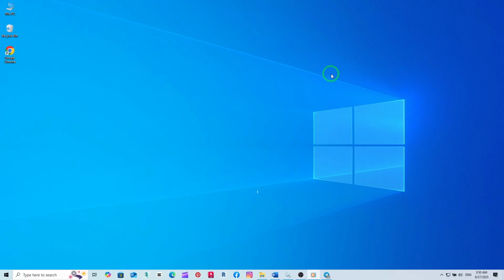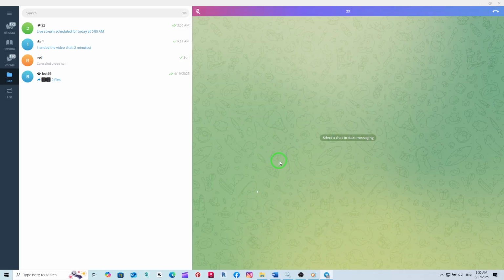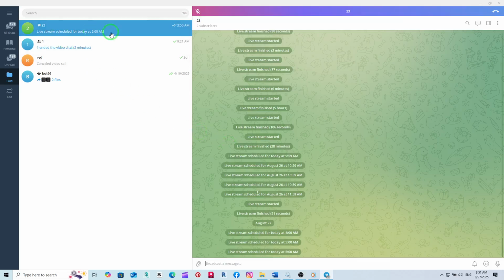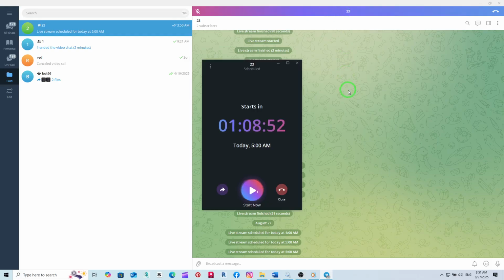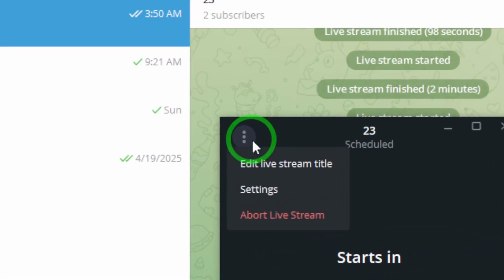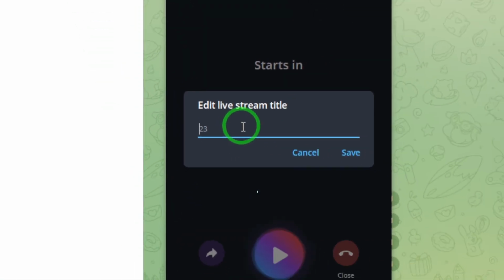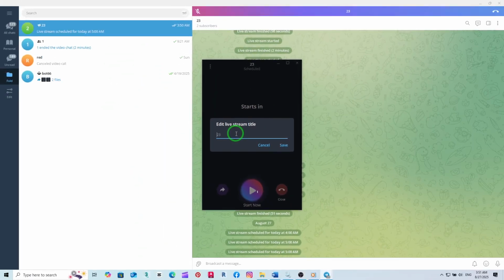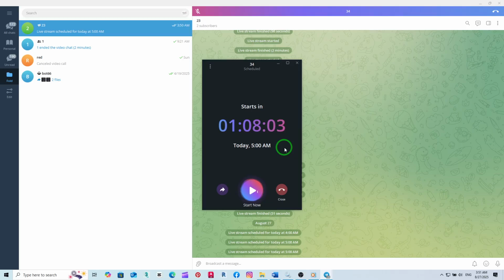How To Add A Schedule Channel Video Chat Title On Telegram App On PC (New Update)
Learn how to add a schedule channel video chat title on Telegram app on your PC with the latest update. This simple guide will help you customize your live stream titles quickly and easily to better organize your channel video chats.

1. Open Telegram app

2. Open the channel you want

3. Open the schedule video chat

4. Click on the three dots, Edit live stream title

5. Add the title, click Save-

Chapters:
00:00 Intro
00:12 Soultion
01:05 Outro